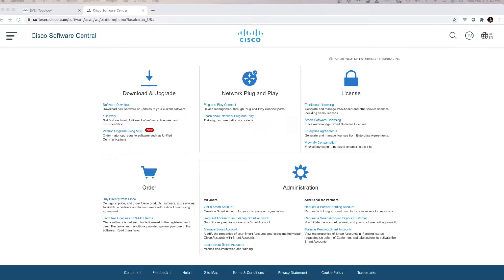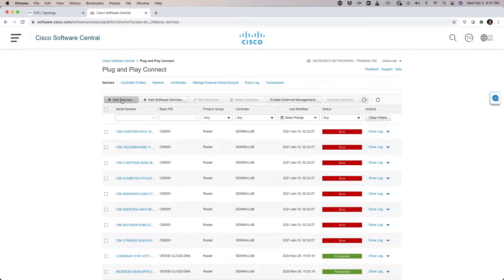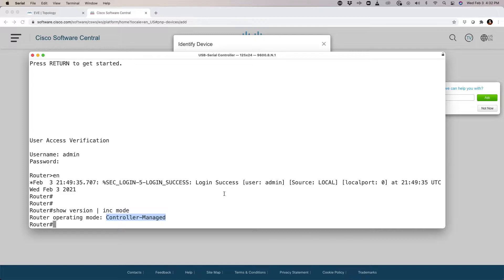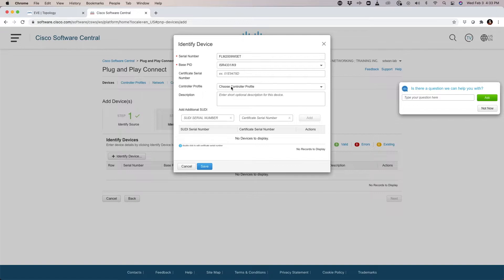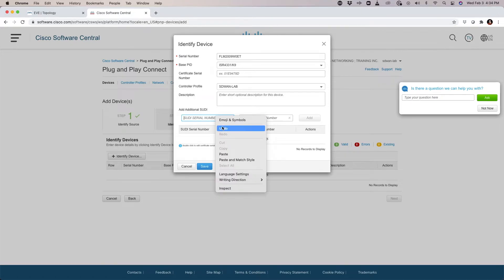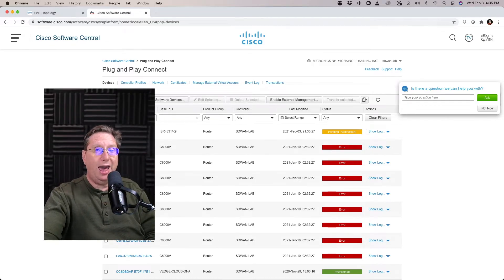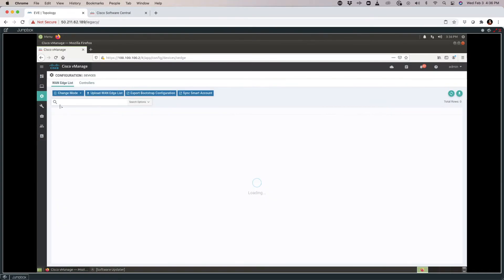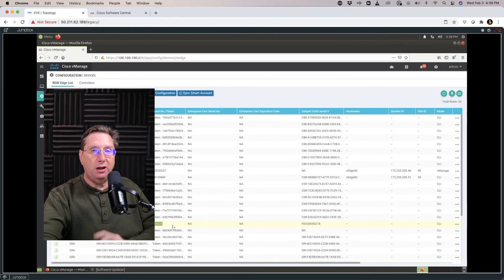Cisco SDWAN ISR4331 - Adding a physical device to your Viptela License File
In this video "Cisco SDWAN ISR4331 - Adding a physical device to your Viptela License File" we explore the steps necessary to add an ISR Router to our vManage controller, so that it can be whitelisted with our vBond Orchestrators. This process is not difficult, but it also is not very intuitive. I hope this will help students that are doing the lab with me or those that are building their own lab environment.